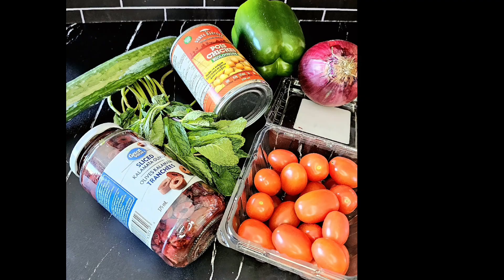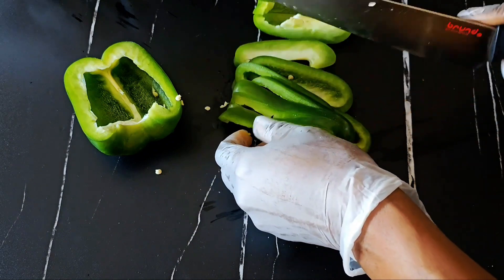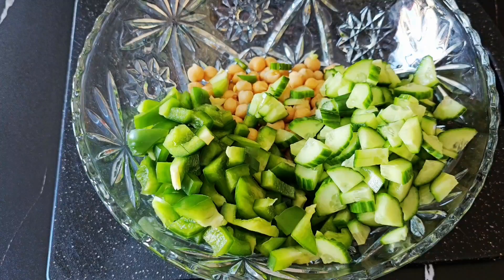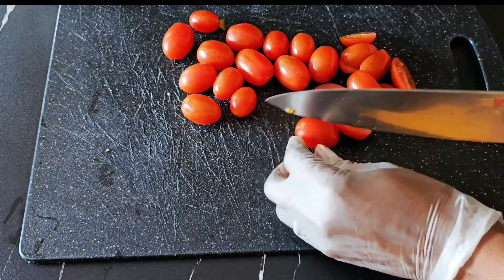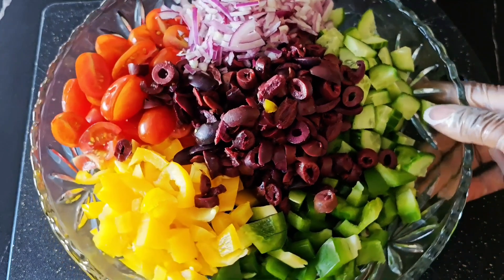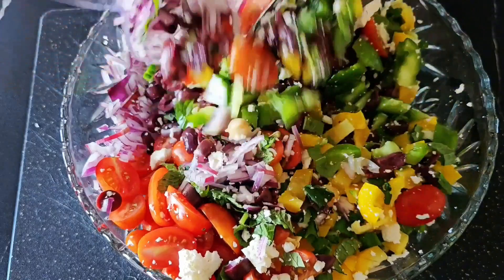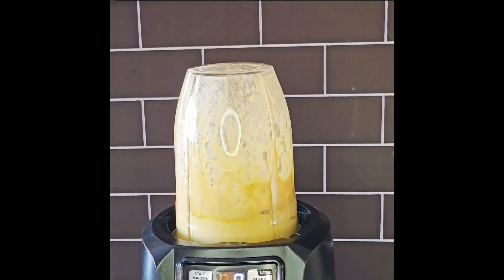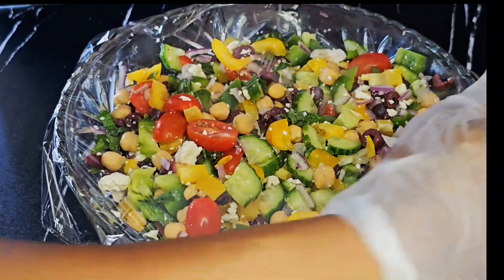The best meal prep idea in a bowl of salad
Most people fall off the health wagon because they fail to plan. This salad bowl will meet your weekly nutrition needs and save you from decision fatigue. It is not only colourful but flavorful and packed with polyphenols.

Recipe
1 can of chickpeas
1 green bell pepper
1 red bell pepper
1 cucumber
1 cup cherry tomatoes
½ purple onion
3 stalks of mint
1 cup kalamata olives
1 cup feta cheese
Black pepper

Dressing
2 tbsp lemon juice
1 tbsp natural honey
2 tbsp olive oil
2 tbsp balsamic vinegar